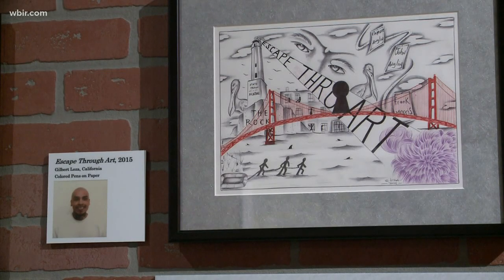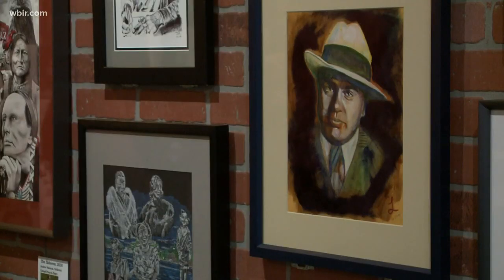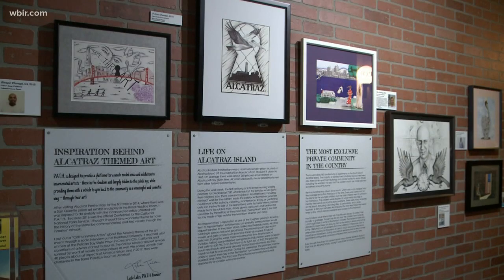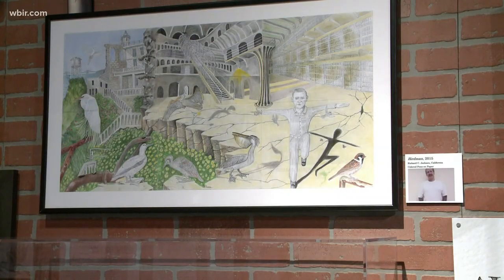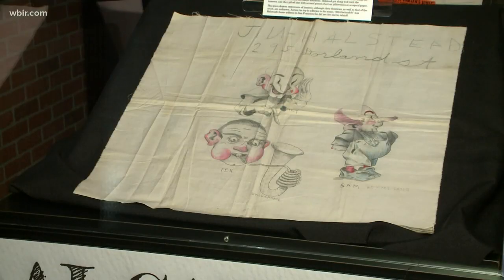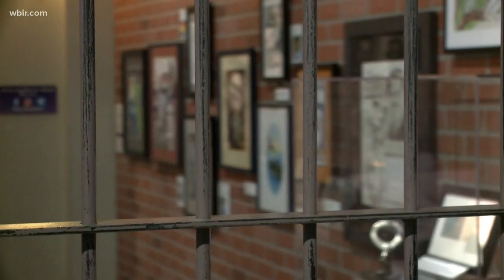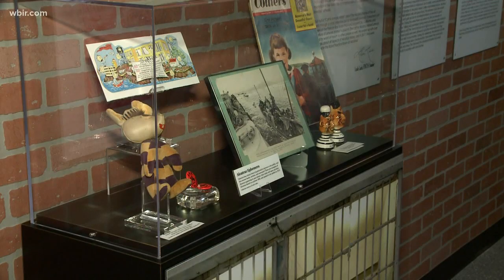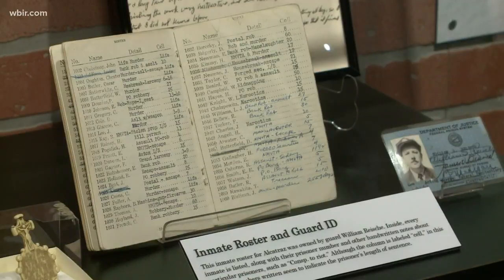Alcatraz Art Escape features art by prisoners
The original artwork shares a broad Alcatraz theme.
Some depict the prison while others show inmates like Al Capone or the pelicans associated with the california island.